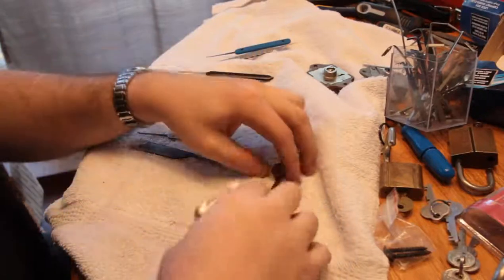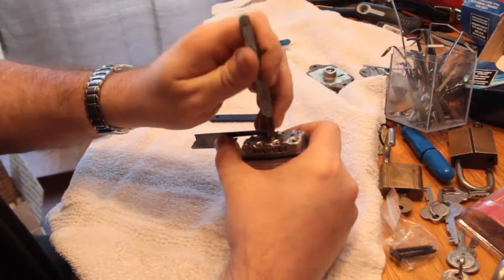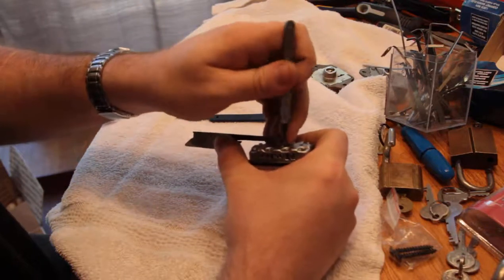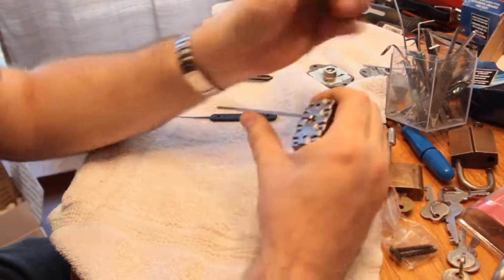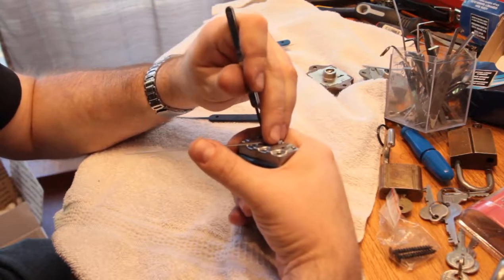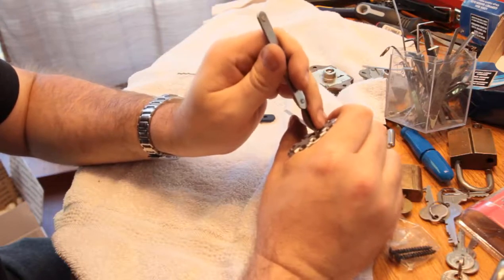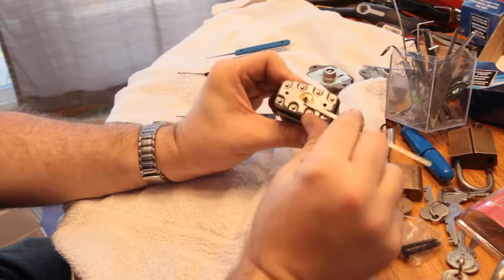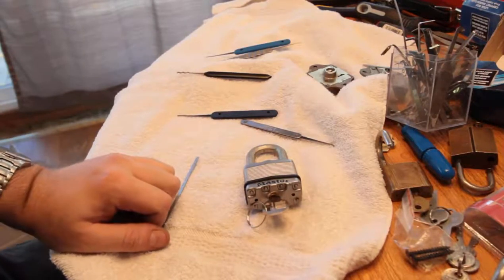(034) MasterLock M5 SPP -- bosnianbill traveling lockbox collection